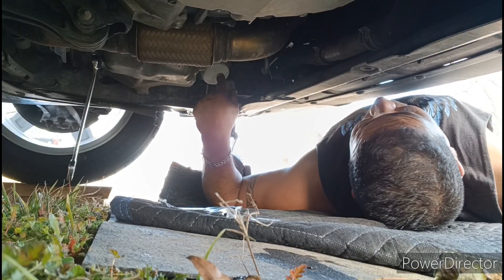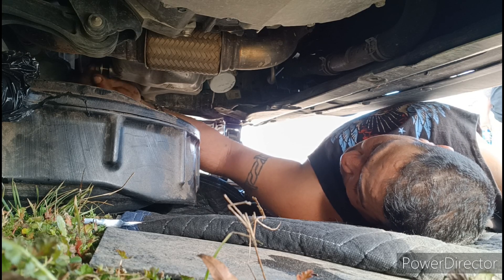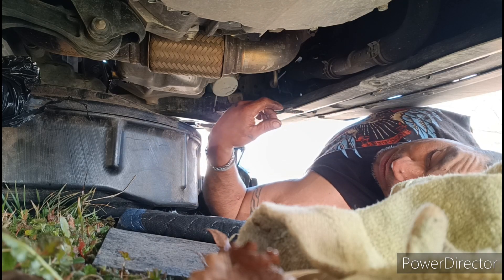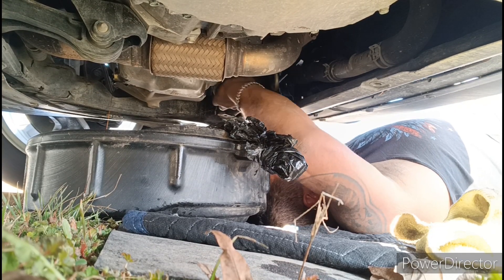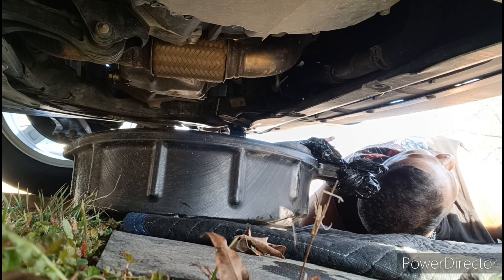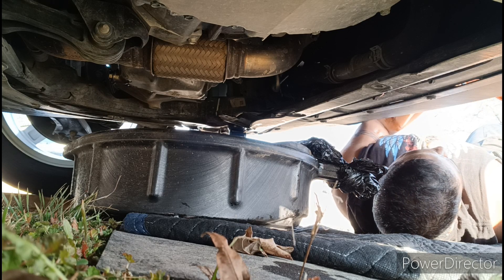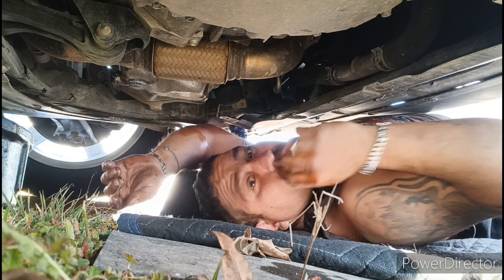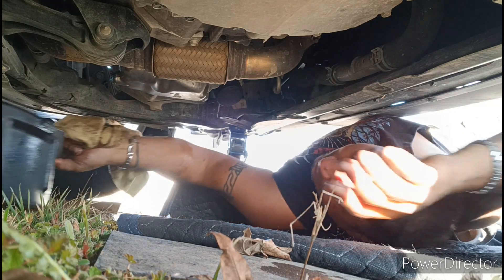2017 Honda Civc oil change (da fuk) Texas Chronicles